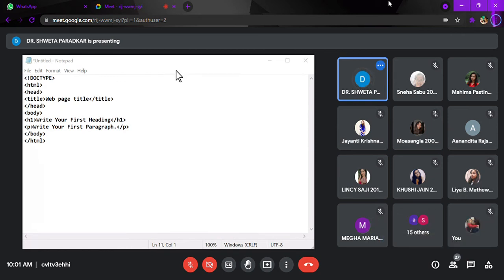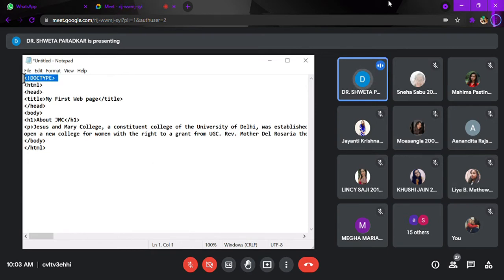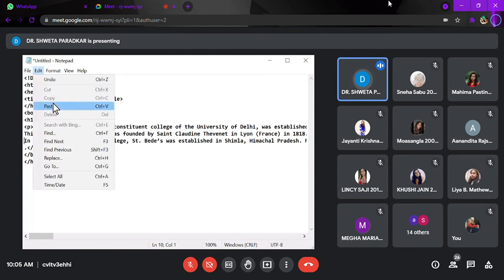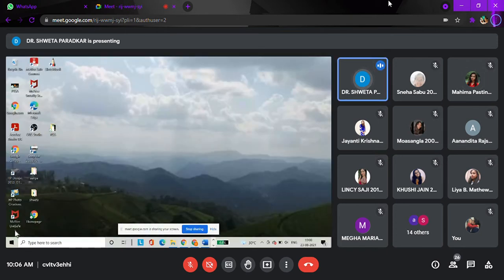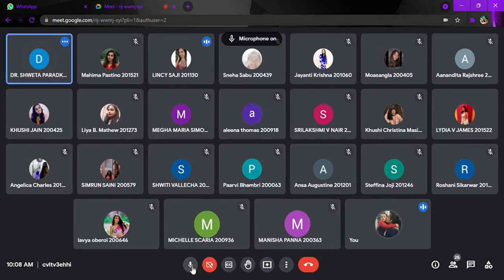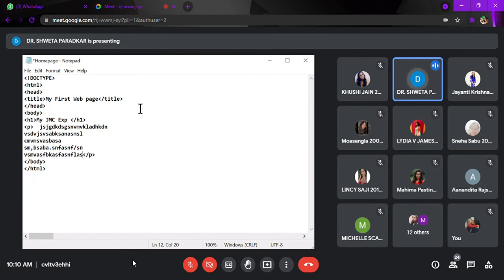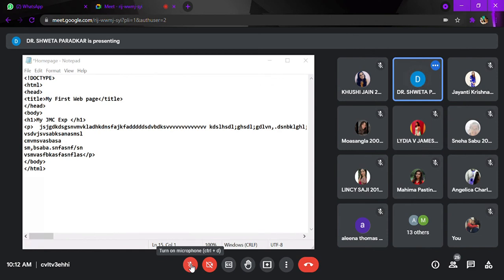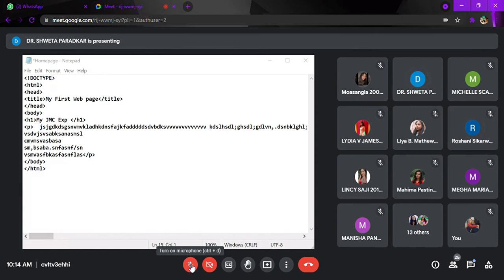Class Screen recording